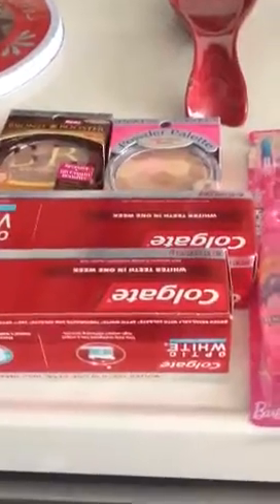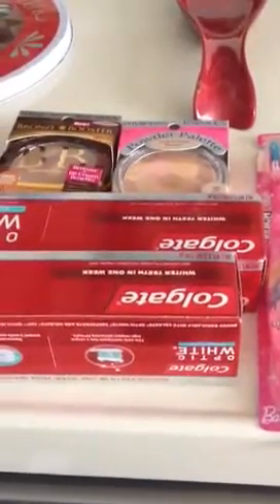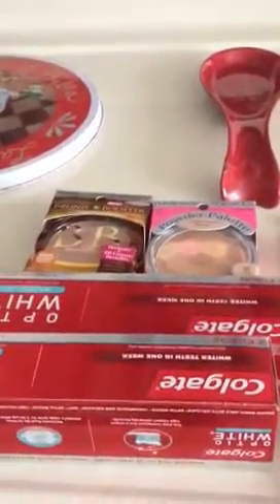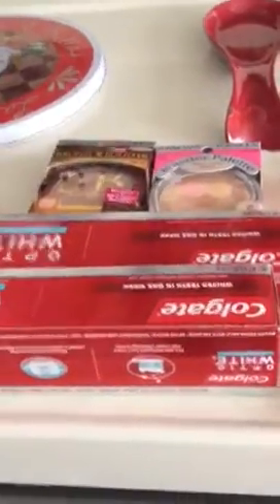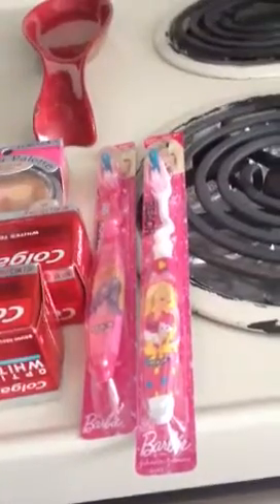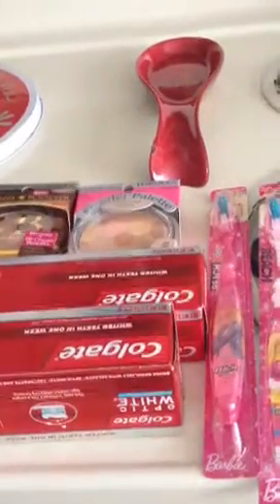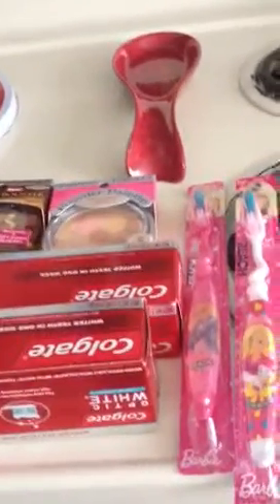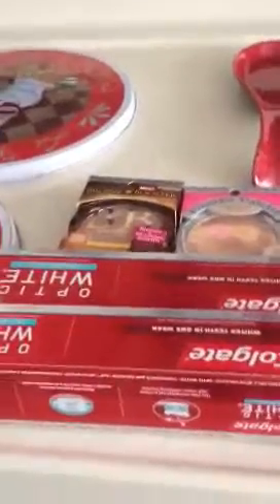Rite aid 3/22/14 mm